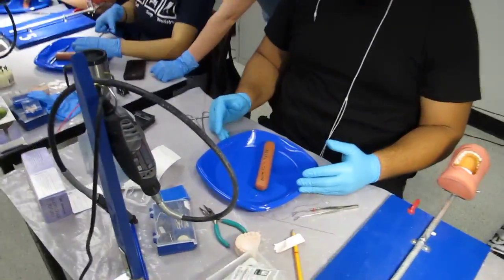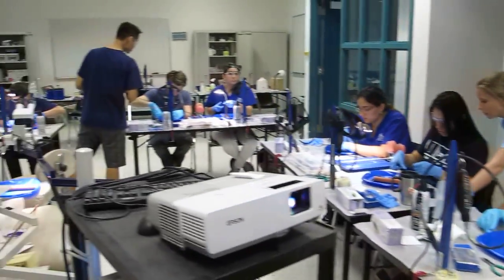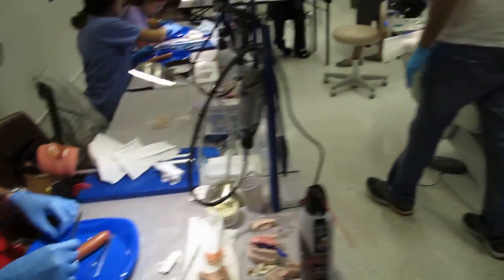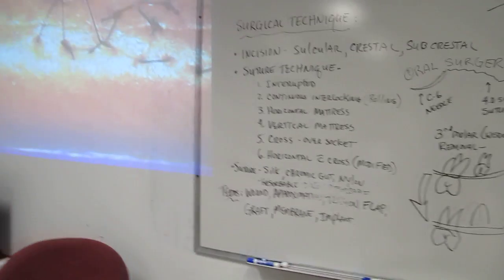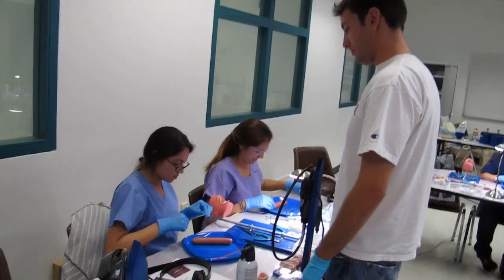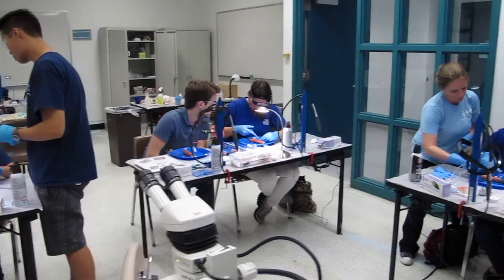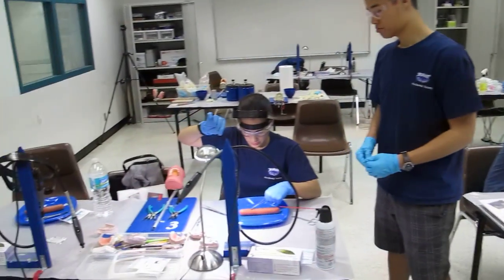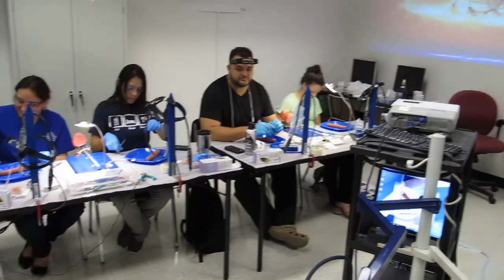FAU "Intro to Dentistry" - Session 9 - Dental Surgery - The Art of Suturing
"Intro to Dentistry" is designed to give students a chance to see if Dentistry is a good fit. Many thanks to outstanding teaching assistants Mary Bowers, Paul Johnson, and Eric Ho.  Go Owls!! GC